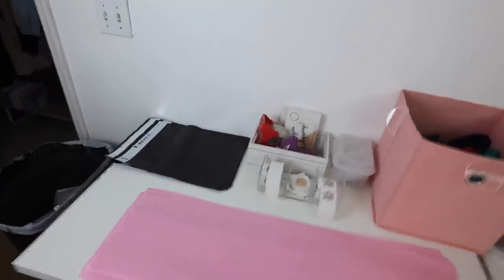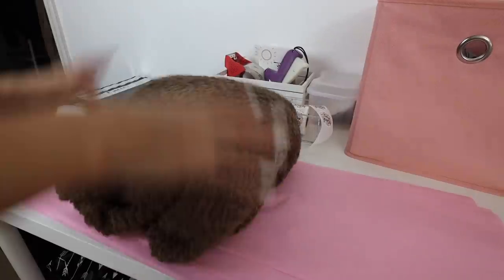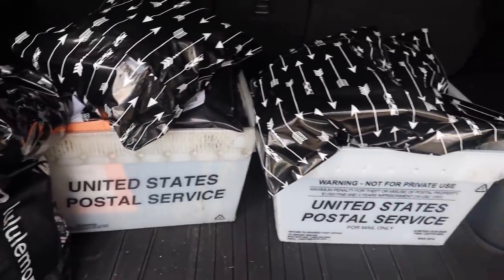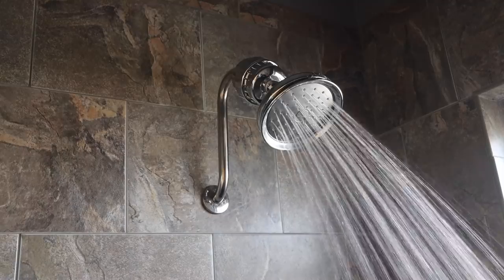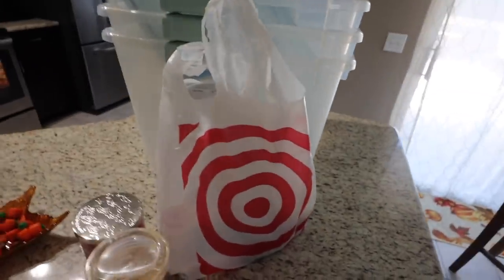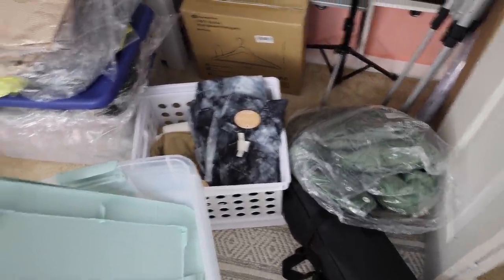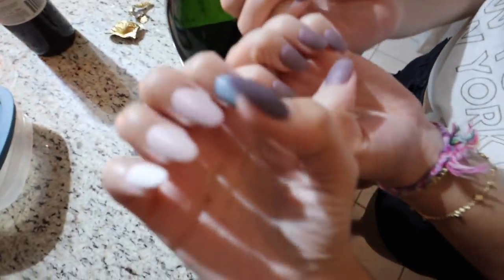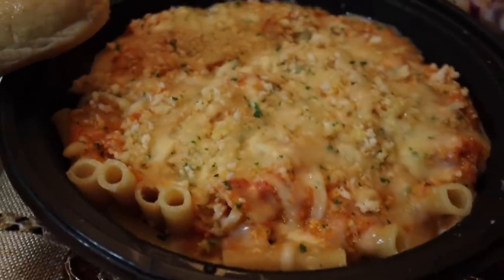VLOG: Fall nails, new Gucci bag, Target run, girls night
Sorry this didn't go up yesterday per my upload schedule, I suck! haha. Hope you guys enjoyed it anyways!!!

Also, the Brand Ambassador program just launched for Sun Bunny if you want to apply here's a

// FAQS //
Camera: Canon M6
Editing Software: final cut pro x
My iPad
My Keyboard Case
iPad Paper-like Screen Protector